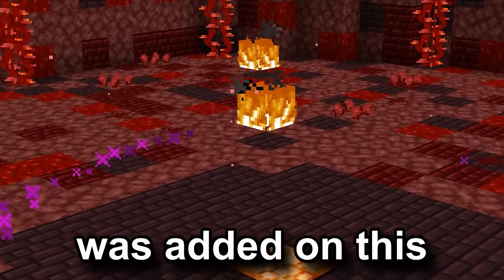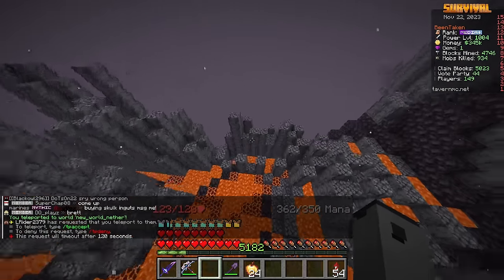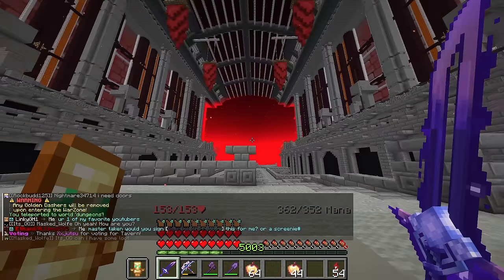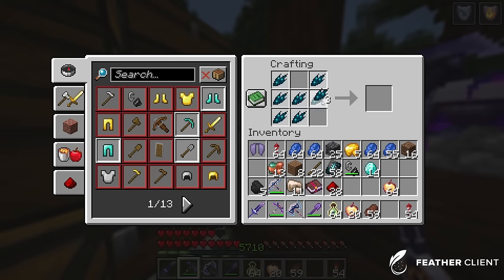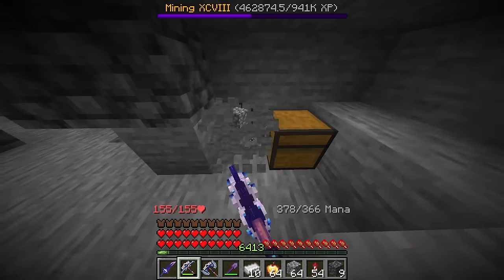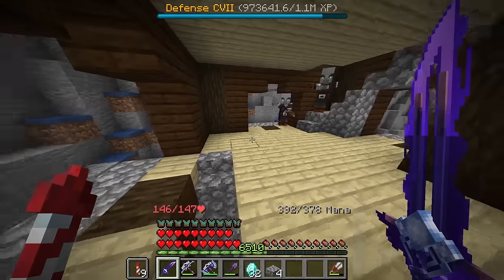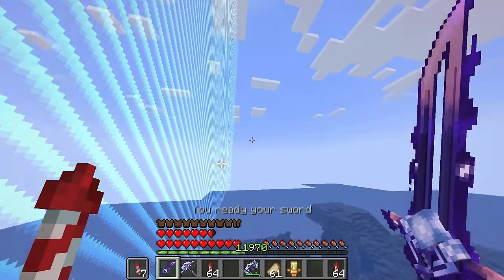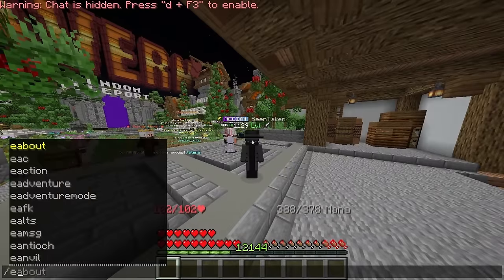The Rarest Item In Minecraft...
This Item Could Make You A LEGEND.

java smp ip: TavernMC.net
bedrock port: 19132

Edited by: YonJon

Thumbnail by: Maksutko

Like ParrotX2 and his School's Minecraft Server / School SMP Series where he Started a War or Ended a War. Not Leowook, RoshamboGames, ClownPierce and his LifeSteal SMP Season 2 / his School's Minecraft Server / School SMP / Brothers SMP/ LifeSteal SMP series/ Minecraft LifeSteal SMP season 2 / season 4. Not Technoblade / TommyInnit / or any other Dream SMP member. This is a new and original Minecraft idea like HermitCraft or LastLife or DoubleLife with Grian and MumboJumbo. Survival is harder than Hardcore Minecraft because PVP is on and there is revenge, griefing, stealing, scamming, and war!

Similar to Parrot / ParrotX2 / Leowook and his LifeSteal SMP Season 2 / his School's Minecraft Server / School SMP / Brothers SMP / ajthebolds dog smp / tommyinnit hardcore smp / school smp parrot where he Started a War or Ended a War / LifeSteal SMP series, joined, survived, and I took over the lethal SMP. This is a lifesteal SMP copy. in Minecraft / Minecraft LifeSteal SMP season 2, fully produced by BeenTaken

This screenshot started a war. In this epic Minecraft saga, witness the screenshot that sparked a colossal war on our server! It all started innocently enough, with two dragon eggs placed side by side, seemingly harmless... or so we thought. Little did we know that this seemingly innocent arrangement would unleash a chain reaction of events that would forever alter the course of our Minecraft world.

The drama unfolded as factions rose, alliances formed, and battle lines were drawn, all centered around these mysterious dragon eggs. What was initially meant as mere decoration soon became a catalyst for chaos and conflict. Players vied for control, seeking to harness the ancient power of the dragons for their own gain.

Will you witness legendary battles between rival factions? Will secret alliances be formed, or broken? Prepare yourself for a rollercoaster of emotions as friendships are tested, and new enemies emerge.

YAY GOD LEVEL ITEM LETS GO

CRAZY MINECRAFT SERVER WOW